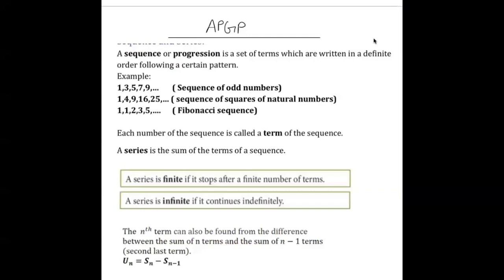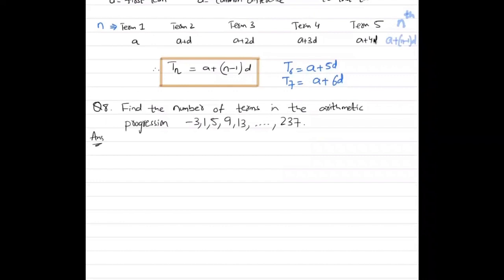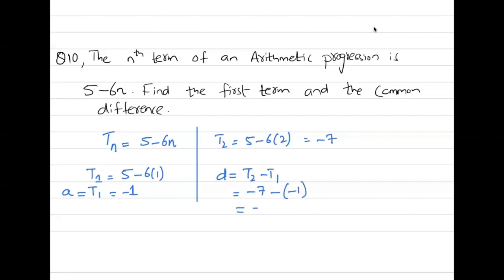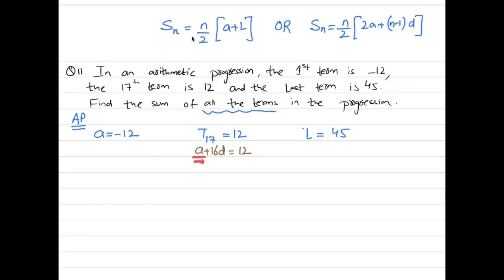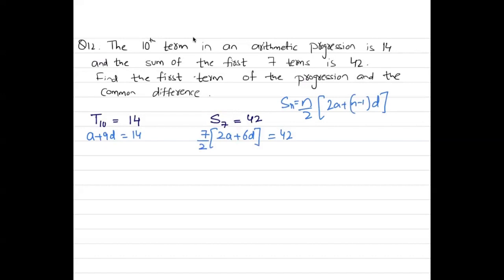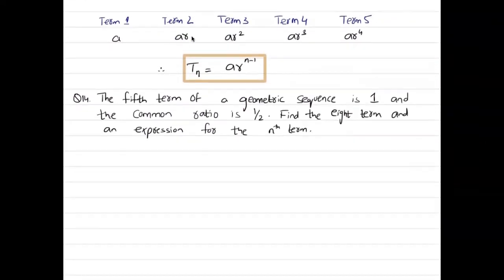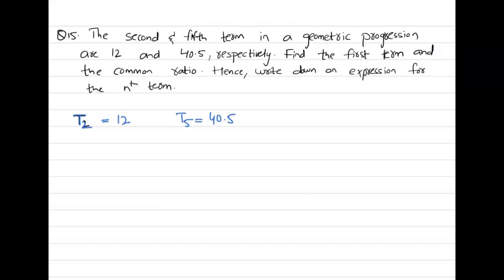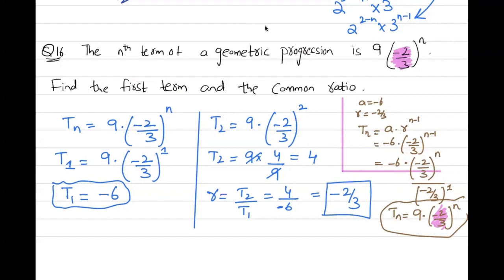AS Level Arithmetic Progression & Geometric Progression Part 1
Welcome to "Math with Adam Naviwala." In this tutorial series, we embark on a comprehensive exploration of AS Level Arithmetic Progression and Geometric Progression, starting with Part 1. These progressions are fundamental mathematical concepts with applications in various fields, making them essential topics for AS Level students.

In this first part, we will lay the foundation by discussing the basics of arithmetic progression (AP) and geometric progression (GP), their definitions, and how to find their terms. Clear explanations and practical examples will equip you with the essential knowledge to confidently approach problems related to these progressions.

Join me on this educational journey as we demystify AP and GP, explore their principles, and work through examples that will enhance your understanding. Whether you're preparing for AS Level examinations or aiming to deepen your grasp of progressions, this tutorial is tailored to cater to your learning needs.

Don't miss out on future tutorials and valuable insights. Let's master AS Level Arithmetic Progression and Geometric Progression together and pave the way for your success in mathematics!